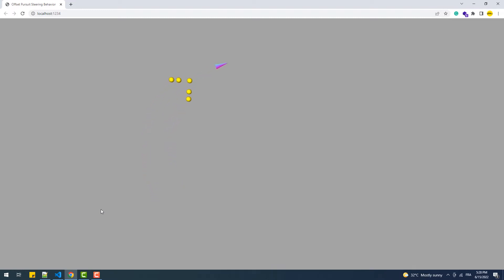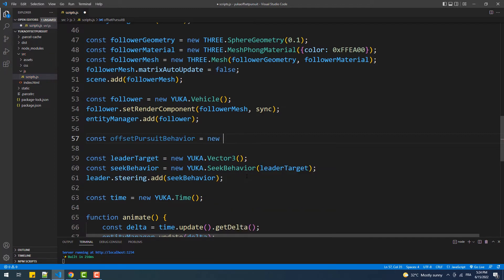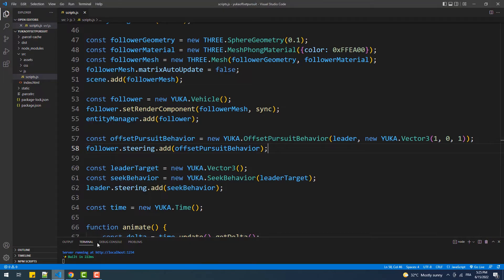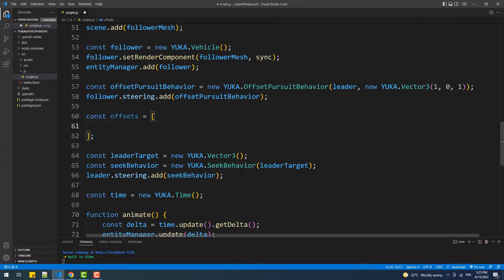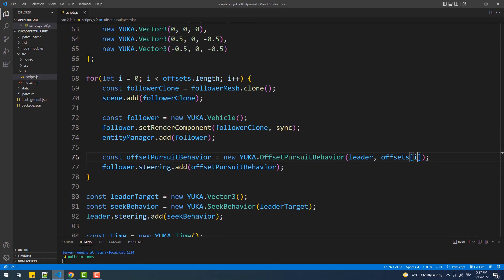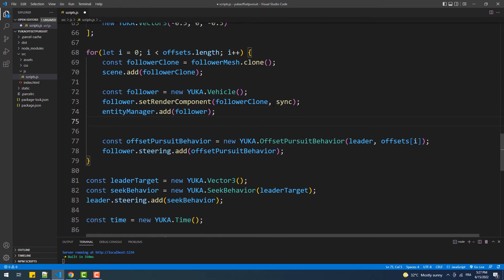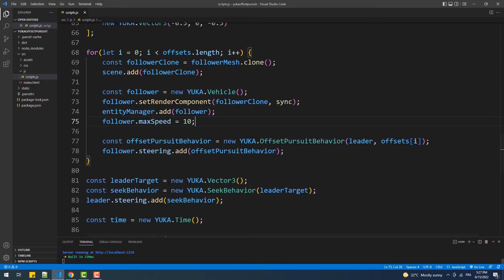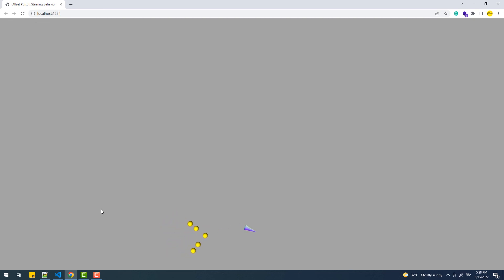Offset Pursuit Steering Behavior With Yuka - Three.js & AI Tutorial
This is the eighth video of a series in which we're going to add artificial intelligence to Three.js meshes using Yuka.
In this 8th tutorial, we're going to add the offset pursuit steering behavior to a set of meshes which makes them follow a certain target while maintaining a certain distance between them and that target.
Article
Soon
Pursuit Steering Behavior With Yuka - Three.js & AI Tutorial
The boilerplate that I'm using in my tutorials